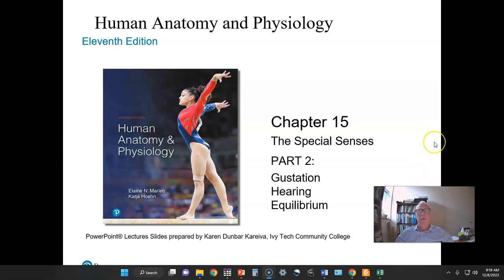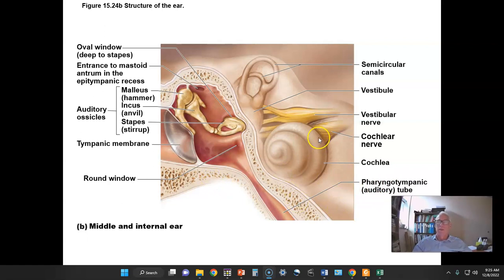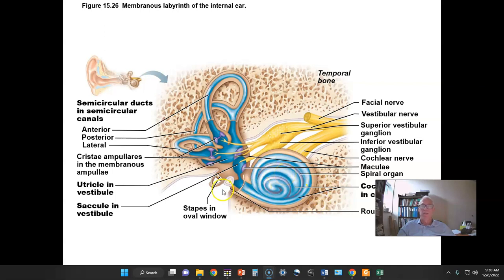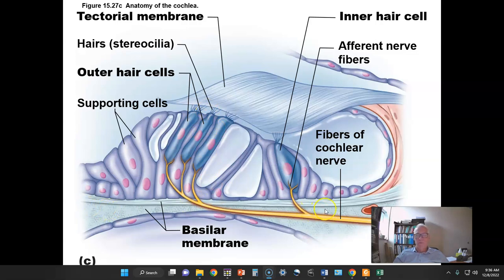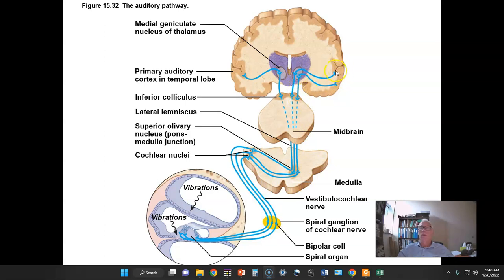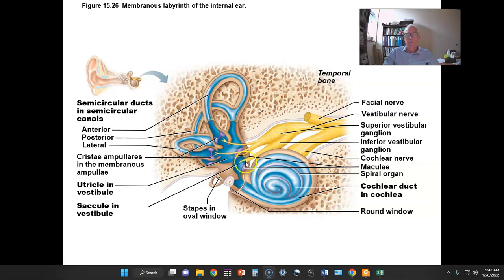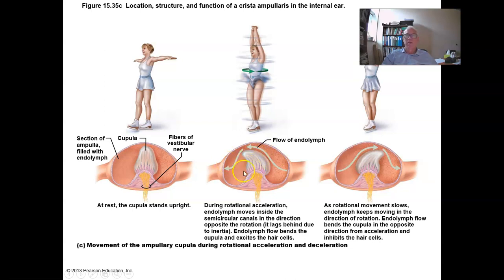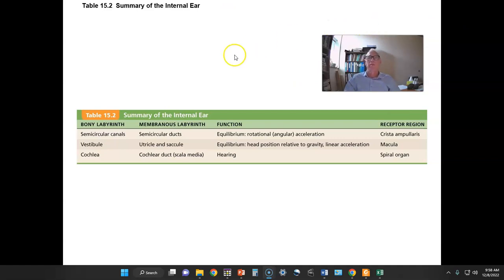Ch 15 Part 2 Gustation Hearing and Equilibrium sync